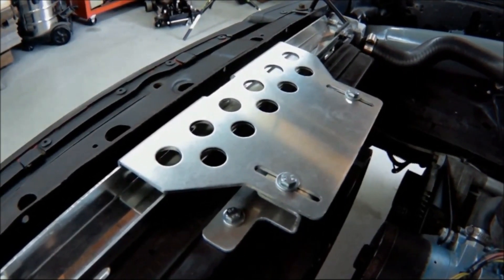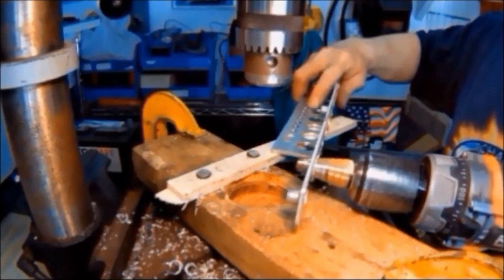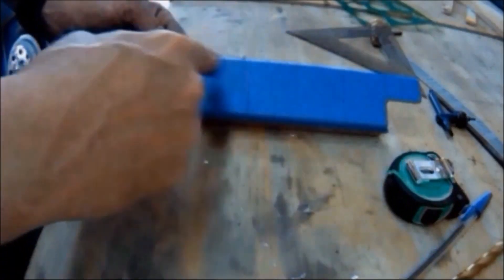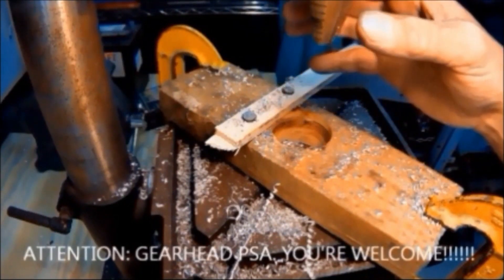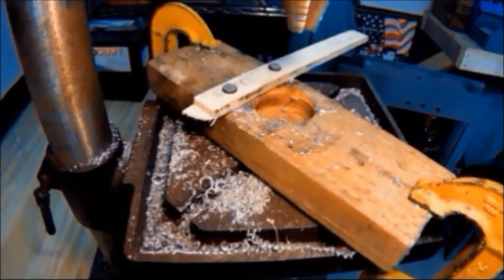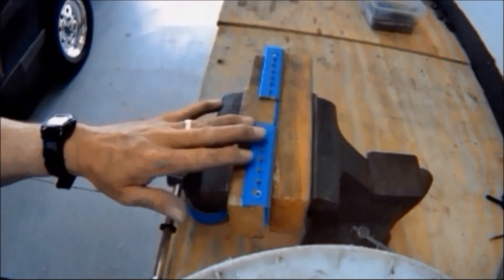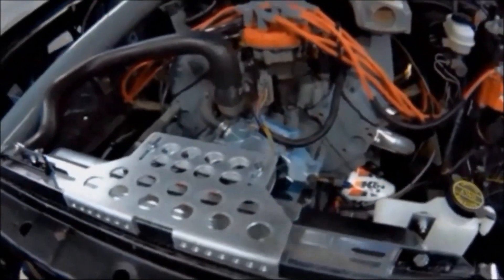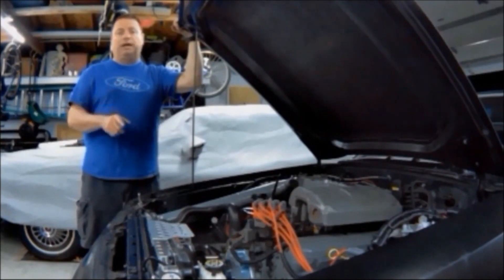Hole-Y Spirit - Speed Holes make things lighter and better looking under the hood. For free!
Lighter is faster, and a heavy nose hurts weight transfer. Every ounce counts so get creative and lose some unnecessary under hood weight.

This is Part 1 of a series where Agent AOD (you may know him as Mitch) shows us how he removed unwanted weight from his ‘85 Mustang using Speed Holes.

We’ve seen Speed Holes on everything from modern JDM cars (think Civic bumper), to hot rods of the last century to Swiss Cheese Pontiac race cars, to even a lightened Harley Sportster headlight.

They look good, make everything lighter, and most importantly they make the car go faster.

A basic drill, and some drill bits or step drills, is all you need. Get hackin’!